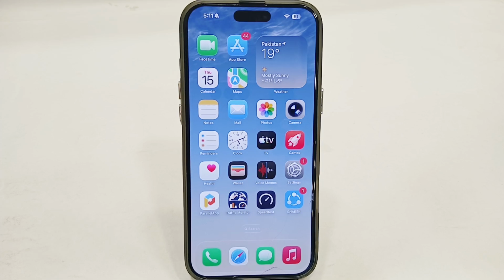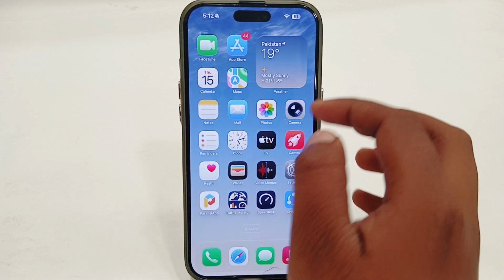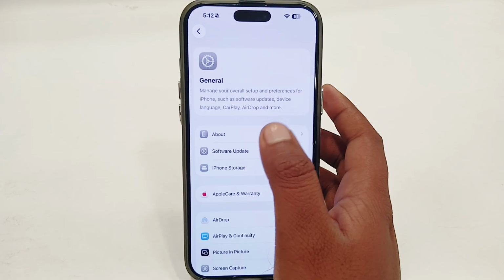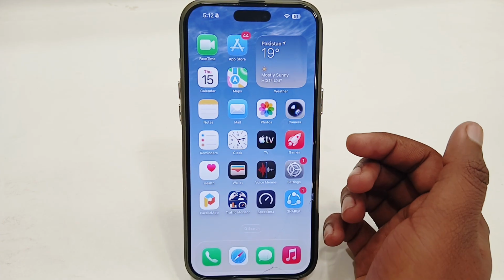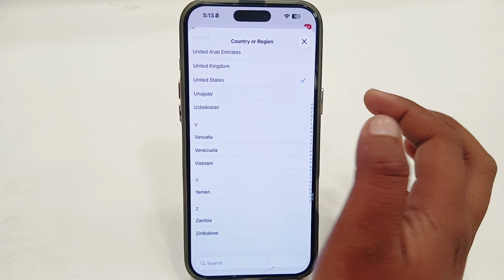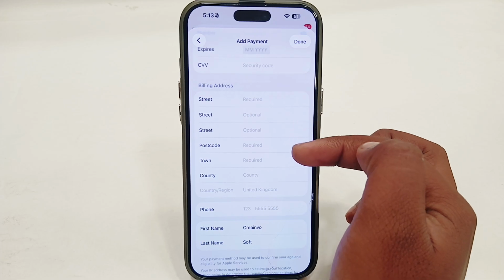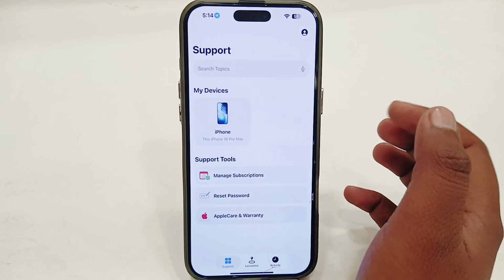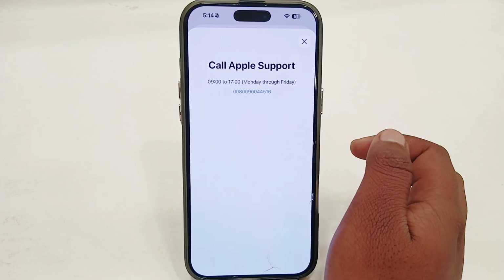How to Fix “Your Payment Method Was Declined” in the App Store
Video Description:

Getting the “Your Payment Method Was Declined” error in the App Store on your iPhone or iPad? 😫 Don’t worry — this video will show you step-by-step solutions to fix it and complete your purchases smoothly.

In this video, you’ll learn:

How to check and update your payment method

Troubleshooting Apple ID and billing information

Fixing region or card restrictions

Tips to prevent future payment declines

Start downloading apps, games, and subscriptions without payment errors! 💳📱

I can also make a highly clickable, SEO-optimized version targeting searches like “App Store payment method declined iPhone 2026” to help your video rank faster.

Do you want me to make that version?